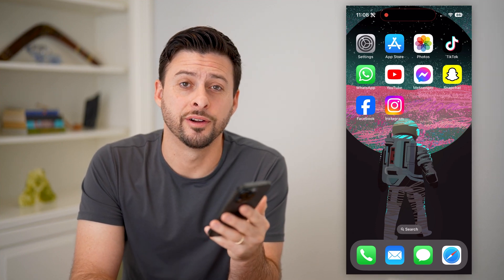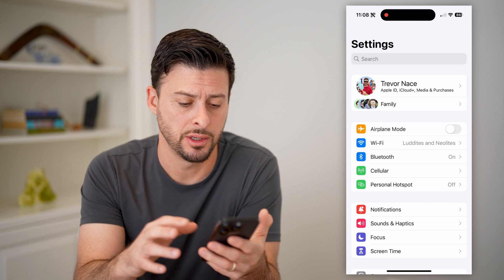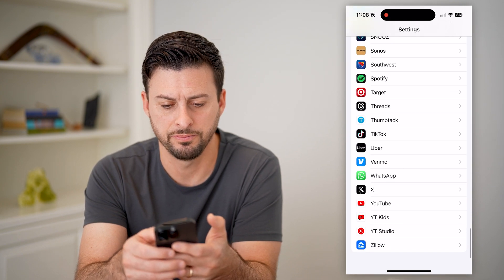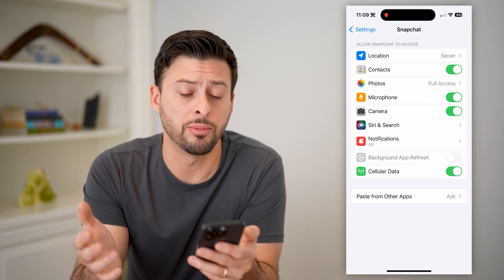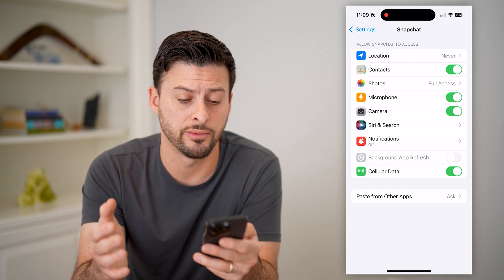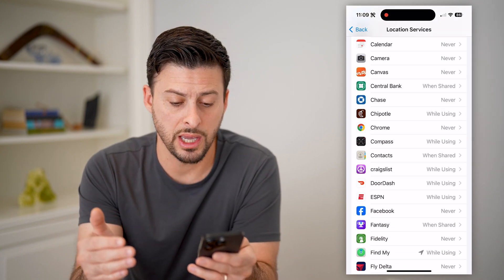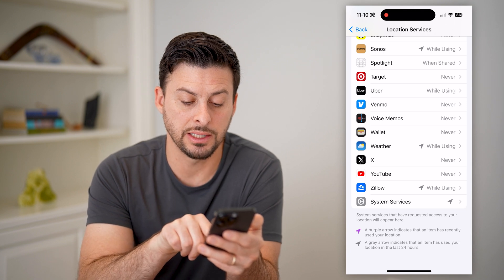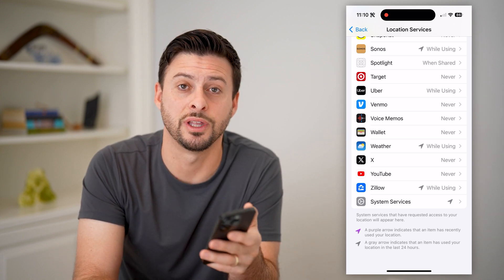How To Check App Permissions On iPhone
Here's how you can check all apps and their permissions on your iPhone if you want to revoke or approve access to your camera, location, microphone, photos, etc.